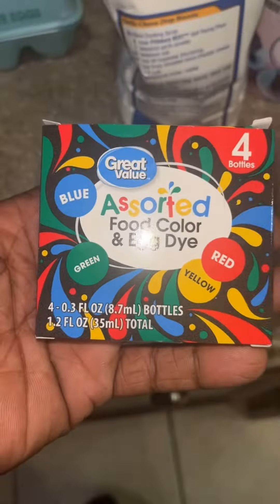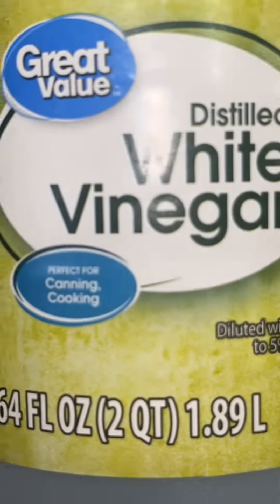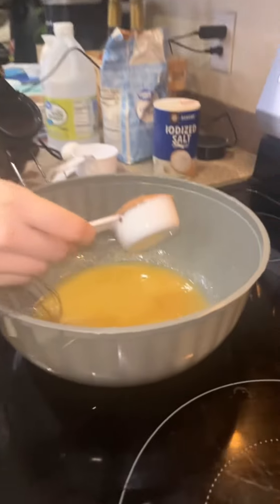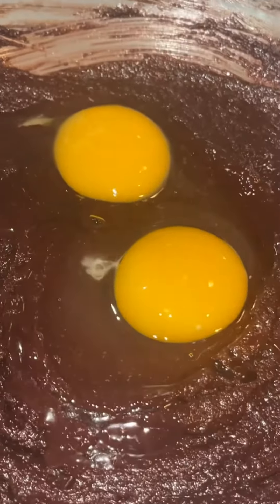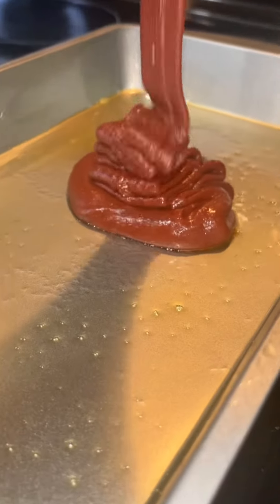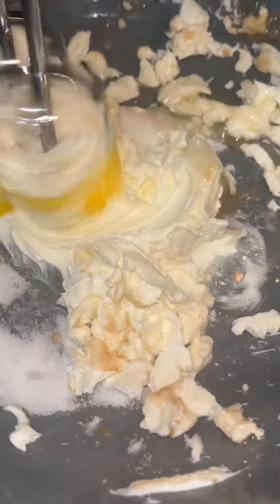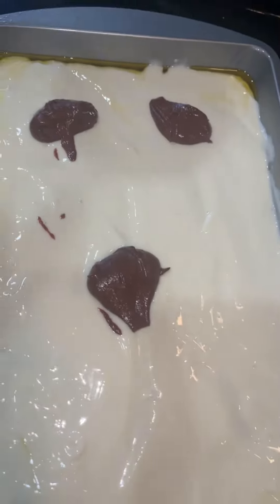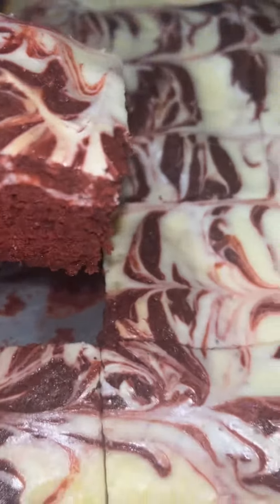RED VELVET CHEESECAKE BROWNIES. OUR FAVORITE HOLIDAY DESSERT !!!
We came across this recipe a few years ago and now we make it every year. I thought they were going to be too sweet but it actually wasn’t. Definitely a favorite in our house.